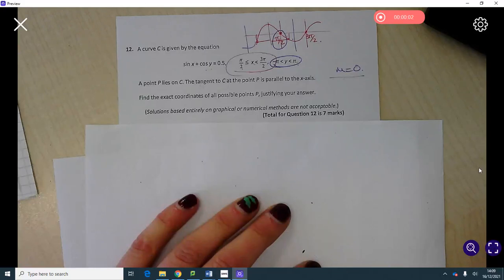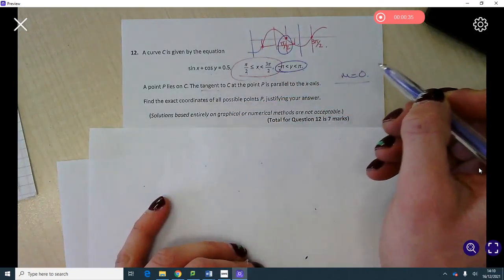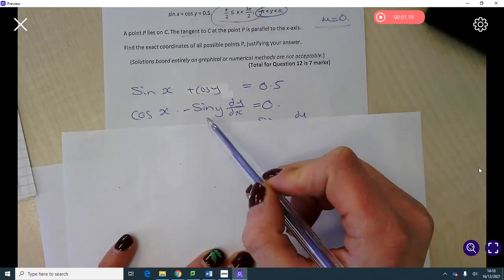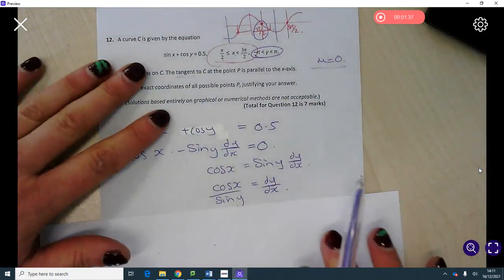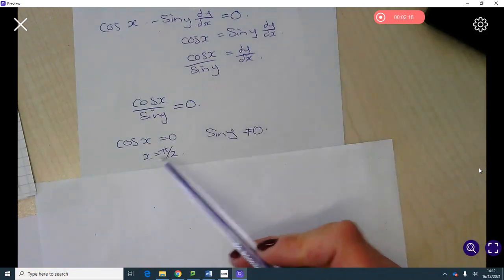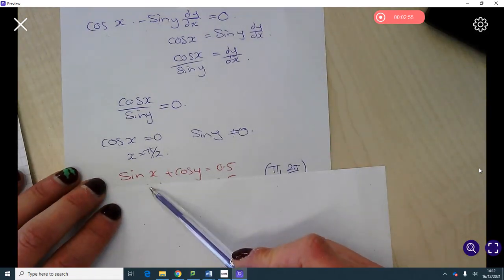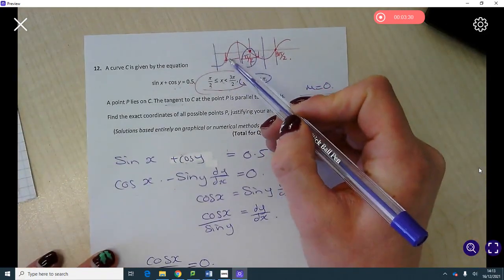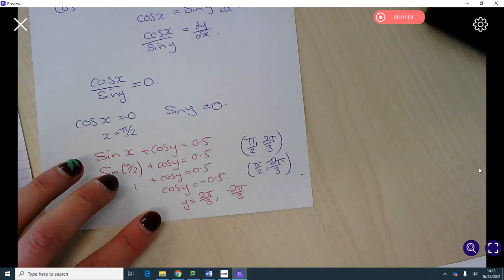Specimen P2 Q12